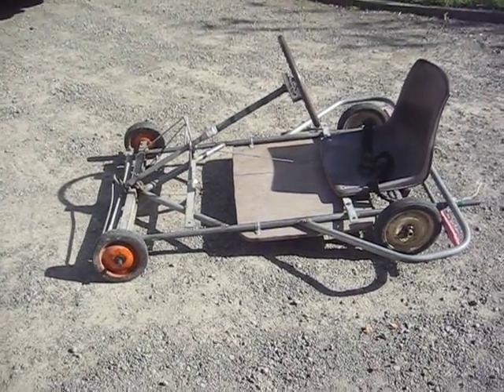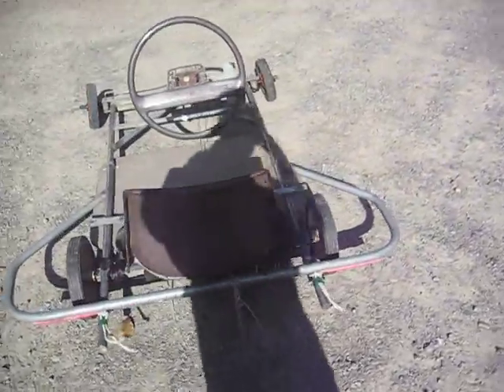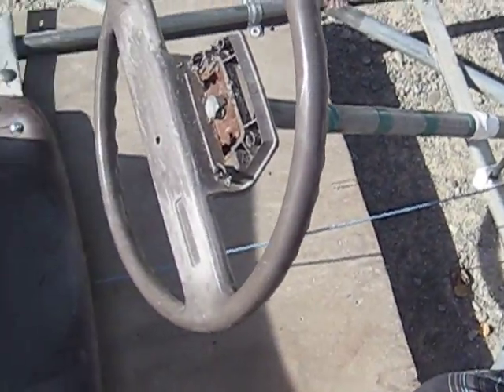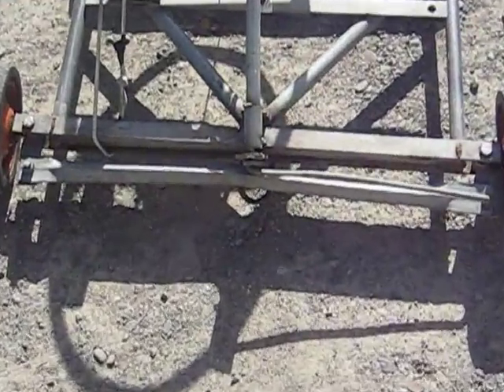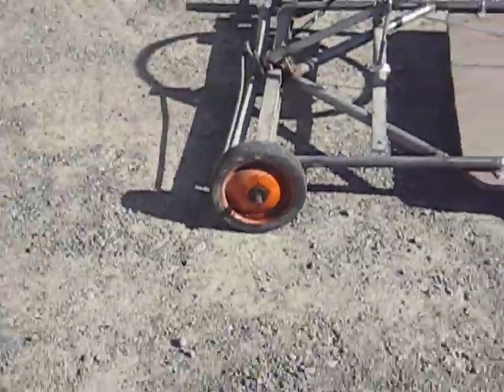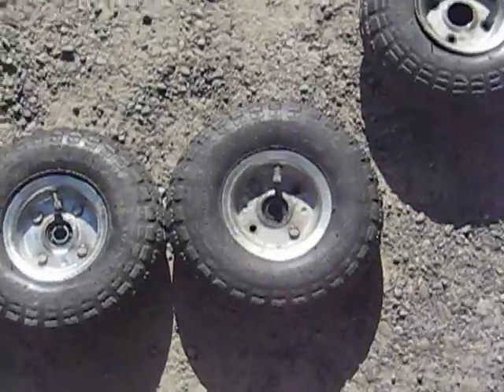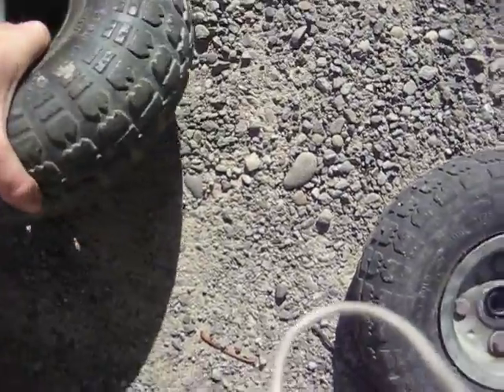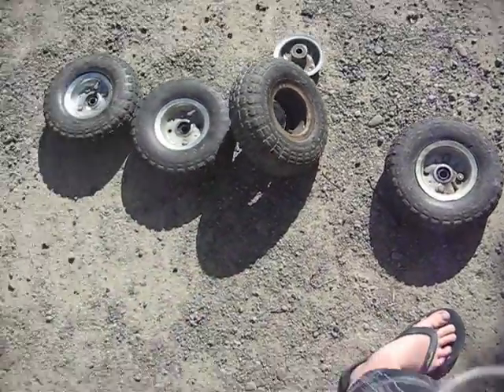Go Kart 2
If any one has any i dears to improve the go-kart or wonts to know how i made a part  everything on this go-kart we got for free